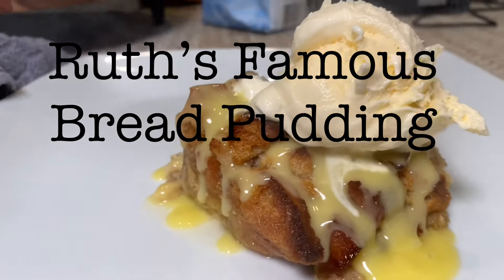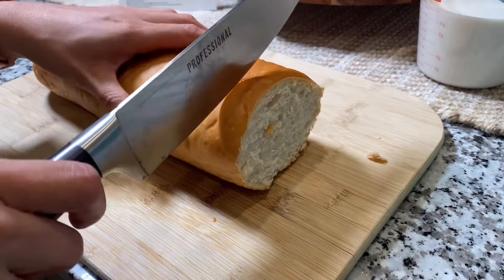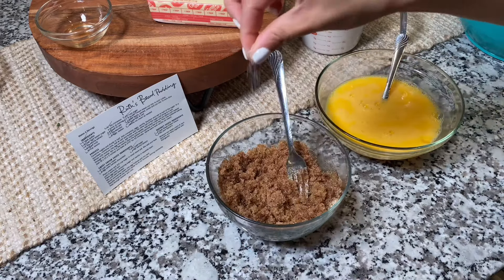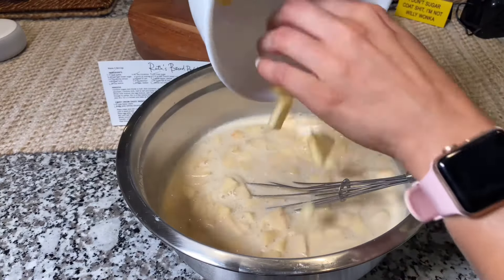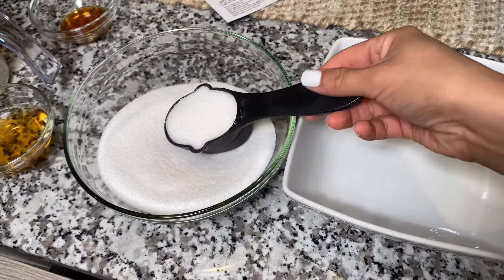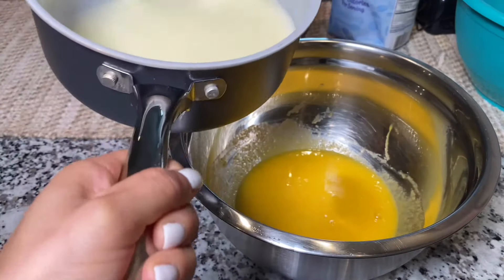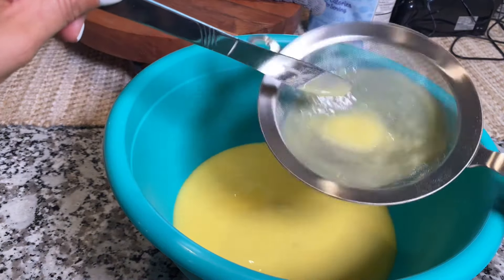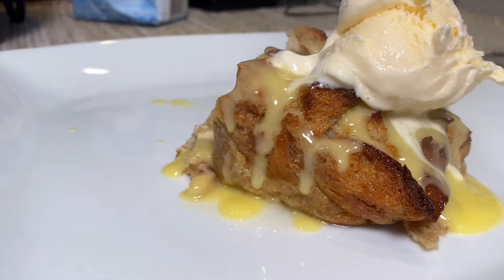Ruth's Chris Steakhouse FAMOUS Bread Pudding Recipe With Sweet Cream Whiskey Sauce! ACTUAL Recipe!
Ruth's Chris Famous Bread Pudding!

Ingredients:
1 stick of butter
1/2 cup light brown sugar
1 tbs vanilla extract
1/2 quart milk
1/2 cup raisins
1/2 tbs cinnamon
1 tbs bourbon
6 eggs, beaten
1 1/4 cups sugar
1 80z loaf french bread, cut into 1/1 inch cubes
1 small apple, diced into 1/1 inch cubes
1/1 quart half & half
vanilla ice cream as needed

Process:
Combine sugars and divide them in half. Add cinnamon, eggs, vanilla, bourbon, and salt to half of the sugar. In a saucepan, combine milk. half & half, and butter with the other half of the sugar and bring to a boil. Whisk milk mixture into egg mixture, add raisins and apples. Add bread cubes and let stand until soaked through to the center. Stir in a few raisins from the bottom and sprinkle a few on top. Pour into a buttered baking dish (8x 10x 3x inches) and bake at 375 for 45 minutes. Serve warm with vanilla ice cream.

Sweet Cream Sauce Ingredients:
2 cups heavy cream
8 egg talks (whites discarded)
1 1/2 cups sugar
1 tsp vanilla extract
Whiskey Sauce Ingredients:
2 cups Sweet Cream Sauce
3 tbs Jack Daniels

Place cream and 3/4 cup sugar in a small stockpot. Mix well and heat until it starts to boil. Place egg yolks, remaining sugar, and vanilla in a separate bowl. Mix until well blended. Whisk simmering cream into the egg mixture and mix well. Transfer mixture into double boiler for 8-12 minutes, stirring constantly. Pass through strainer and cool.